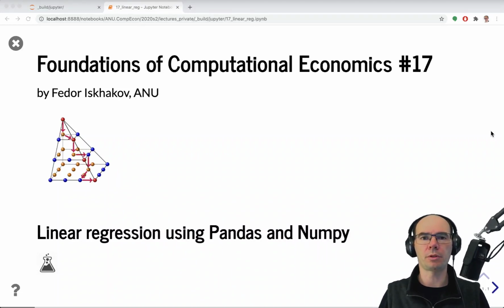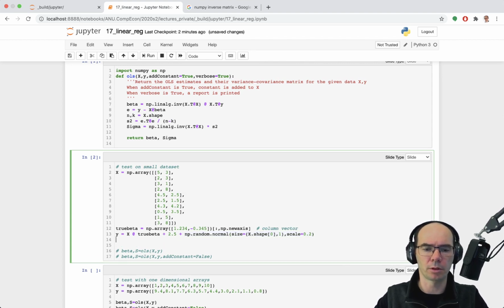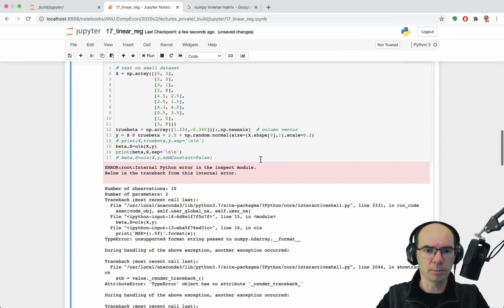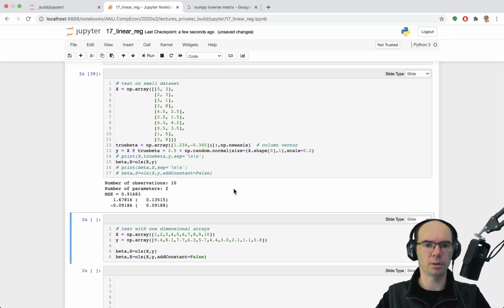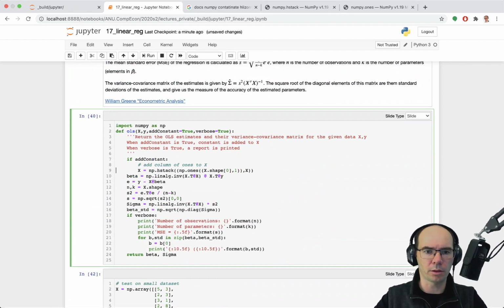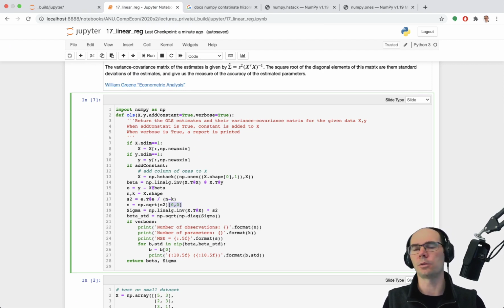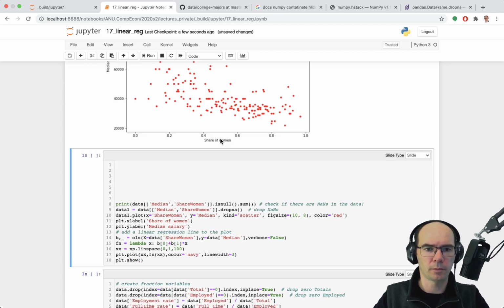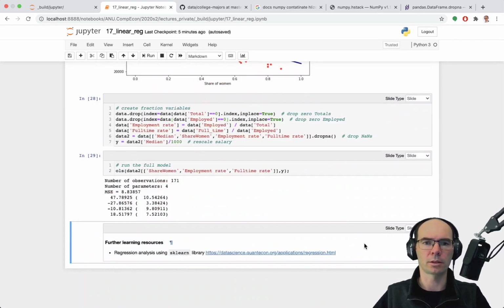CompEcon #17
Linear regression using Numpy and Pandas